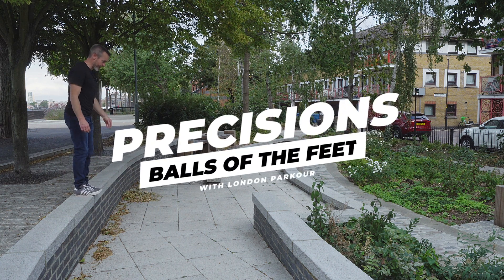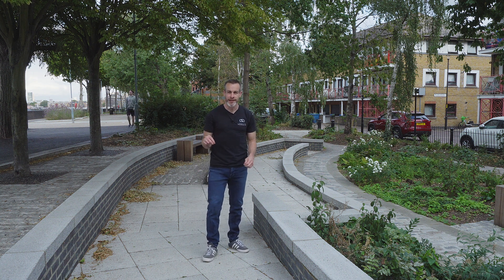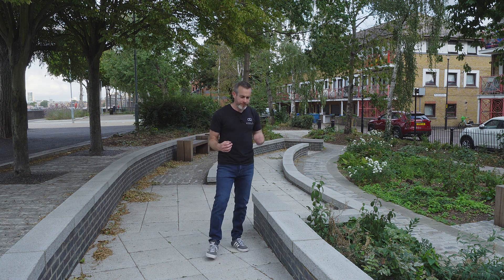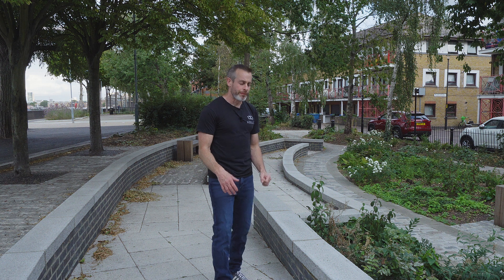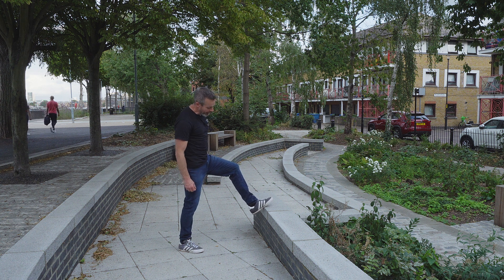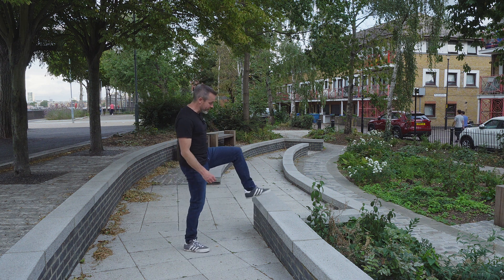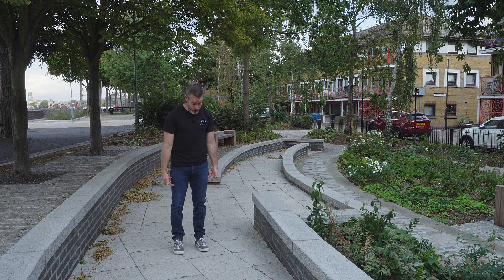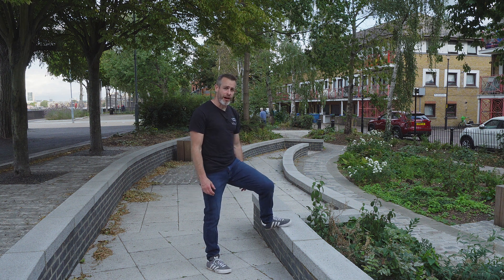Balls of the Feet - Parkour Tutorials for Beginners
🎓 A Tutorial on Precisions for Beginners
🥷 The Parkour Jumping Series.

Details

║    🔗C O M P A N Y     ║

　　  ＬＯＮＤＯＮＰＡＲＫＯＵＲ

{{PostType:Tutorial}}{{Tax:Vaulting}}{{Tax:Step Vault}}{{Tag:beginner}}